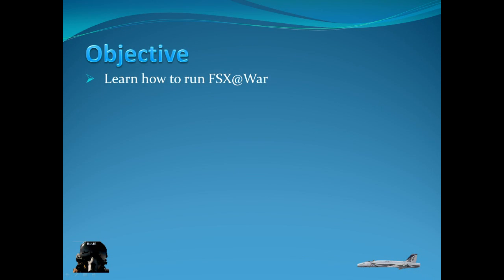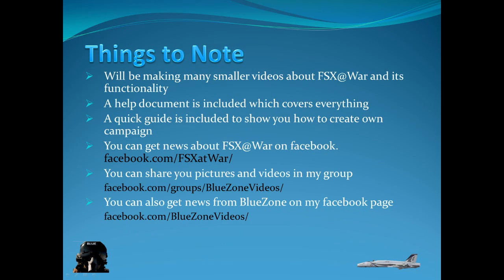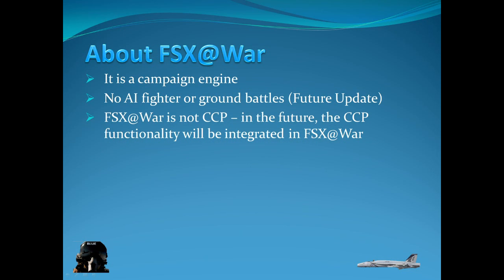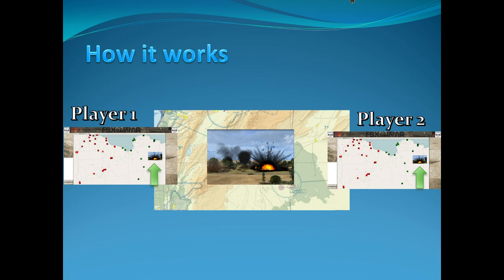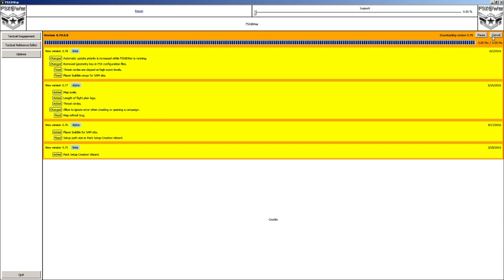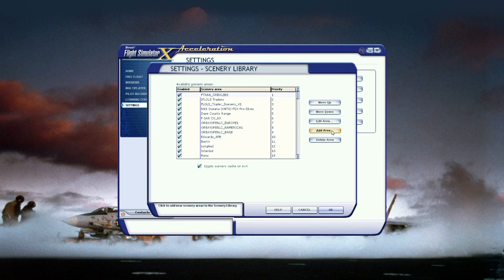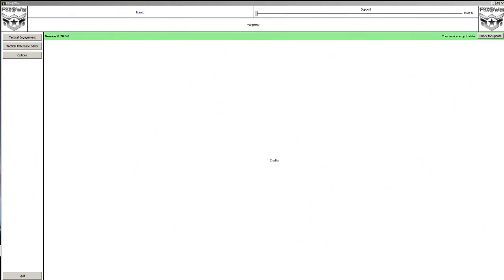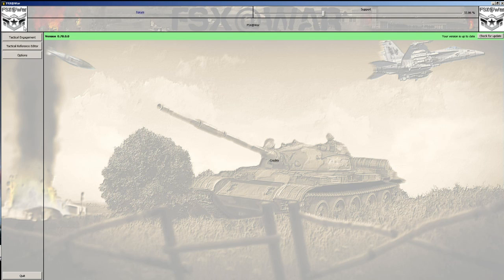1 How to Run FSX@War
This video will show you how to run FSX@War and cover the basics. Future FSX@War videos will be numbered sequentially so that you can progressively learn more in depth topics.

You can also get news and info from BlueZone by hitting like on the Facebook page:

I hope you liked this video.  Many more to come.  Stay Tune.